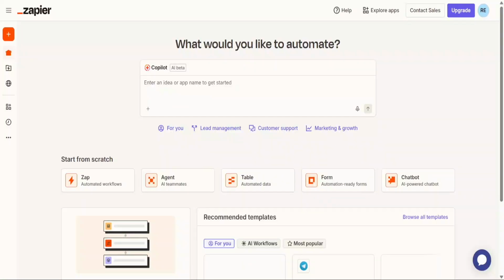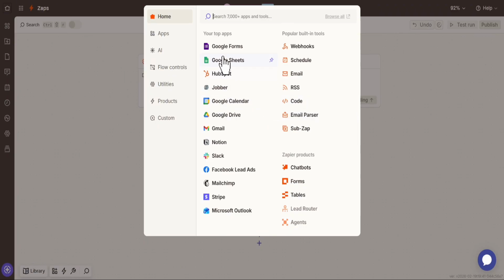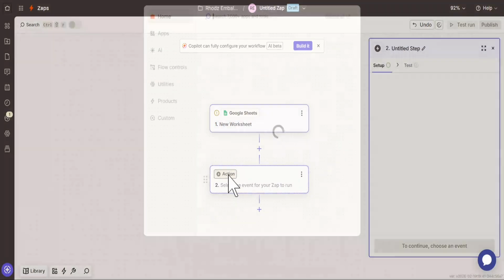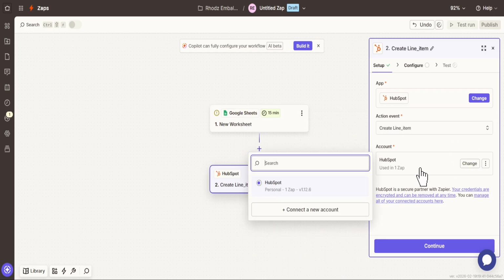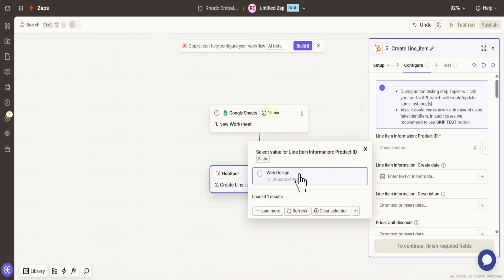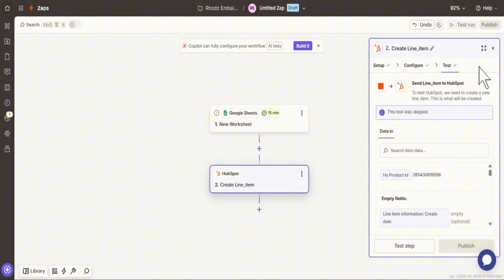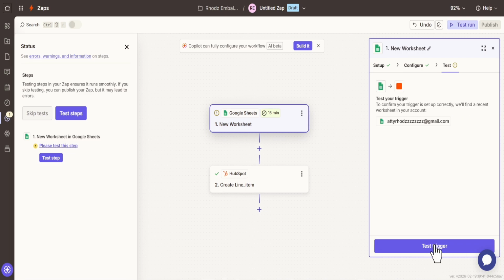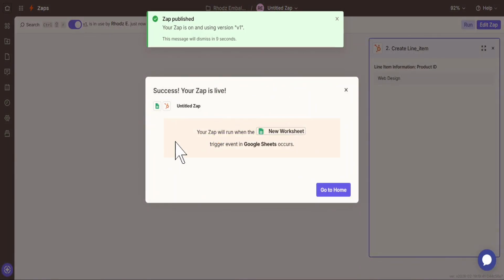How to Integrate HubSpot with Zapier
In this video, I show you how to integrate HubSpot CRM with Zapier by building a simple automation that creates a HubSpot line item whenever a new worksheet is added to a Google Sheets file. We’ll start on the Zapier homepage, click Create → Zaps, and review what a Zap is—a trigger plus an action that connects two apps together.

You’ll learn how to set Google Sheets as your trigger app, pick a trigger event like “New Worksheet,” and connect the correct Google account so Zapier can see the right spreadsheets in Drive. Then we’ll configure the trigger by selecting the specific spreadsheet, running a test trigger, and pulling in a sample so Zapier understands the data format it will work with.

Next, I’ll walk you through setting HubSpot as your action app, choosing an action event like “Create line item,” and connecting the correct HubSpot portal so data lands in the right environment. We’ll map required fields such as product ID, plus any optional fields you want to enrich the line item, and talk about why it’s best to run a live test instead of skipping it.

Finally, we’ll handle common errors like missing required fields by following Zapier’s prompts back to incomplete steps, finish configuration, and then publish the Zap so it turns on. Once live, every time a new worksheet is created in your chosen Google Sheets file, Zapier will automatically create a corresponding HubSpot line item using the product you selected, and you’ll know how to troubleshoot and republish if anything looks off.